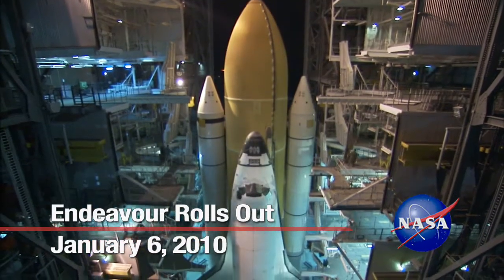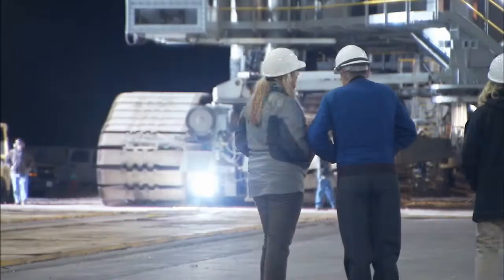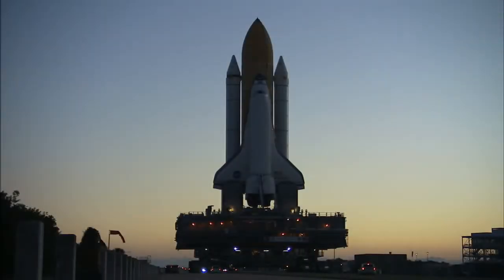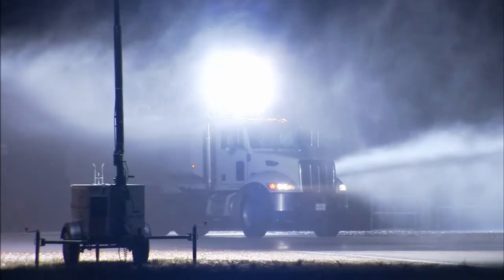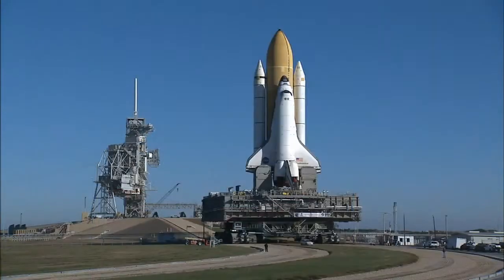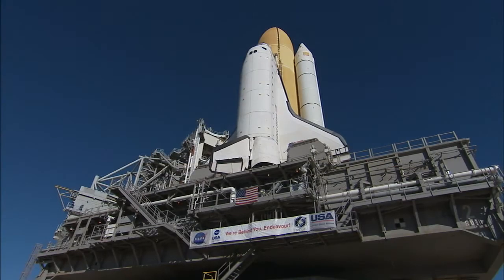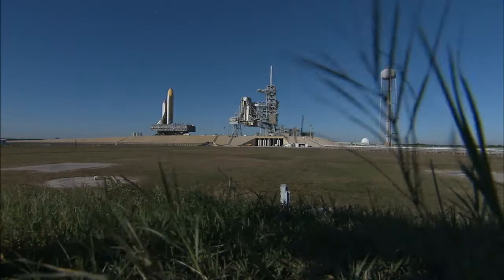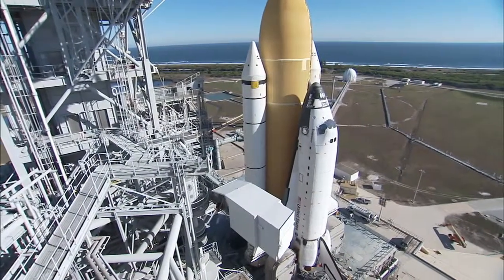STS-130 Rollout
Space shuttle Endeavour rolls from the Vehicle Assembly Building to Launch Pad 39A at NASA's Kennedy Space Center in Florida, beginning the final phase of preparations before the upcoming STS-130 mission.